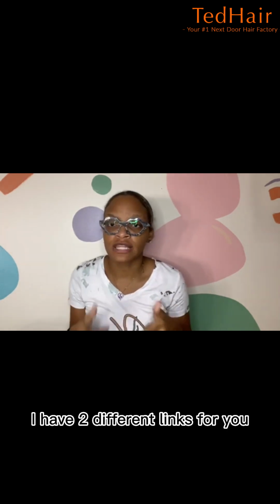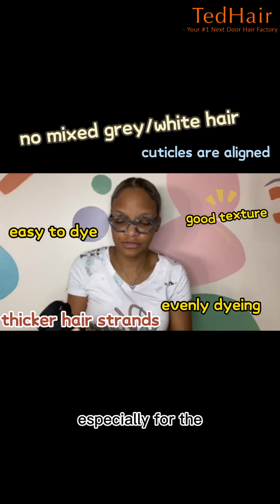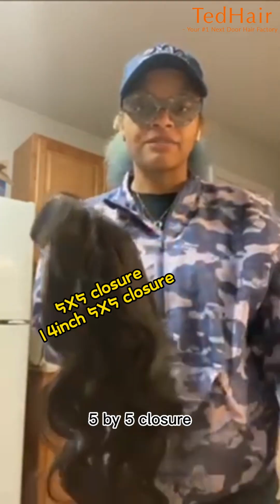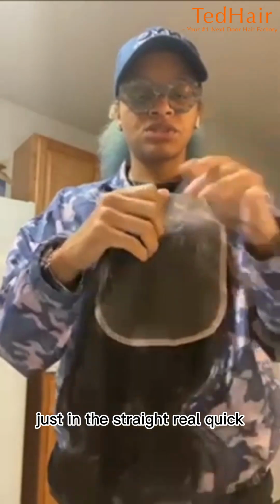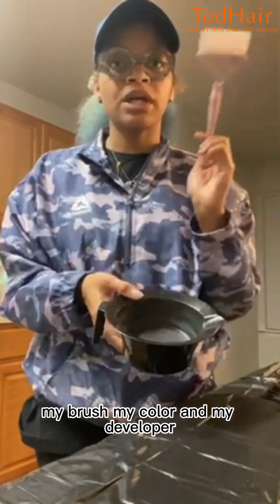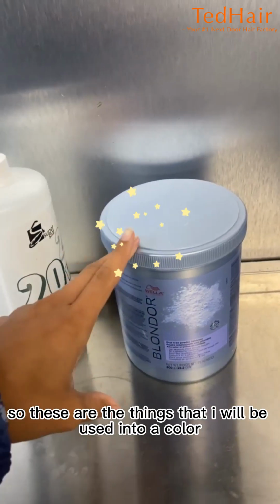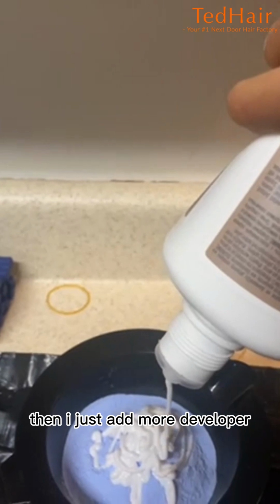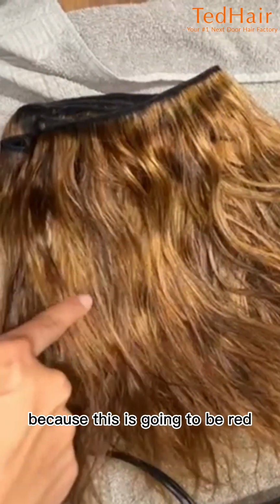TedHair professional hairstylist @kwanzaakollection tests/dyes/heats our hair bundles and closure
😘Thanks for all of your great support for TedHair!!! 😘
TedHair is the premium hair manufacturer in China, providing top-quality hair products and services to distributors, vendors, salon and online store owners around the world, with warehouses located in Atlanta, Los Angeles, Miami, Houston, Chicago, New York & New Orleans. We wholesale great quality hair bundles, closure, frontal and lace wig. Accepted VISIT & PICK UP ORDERS.

Welcome to Visit & Pick up Orders. Appointment accepted! TedHair is the #1 wholesale virgin hair & hair extensions FACTORY, providing quality hair products to distributors, vendors, salons and stores around the world!